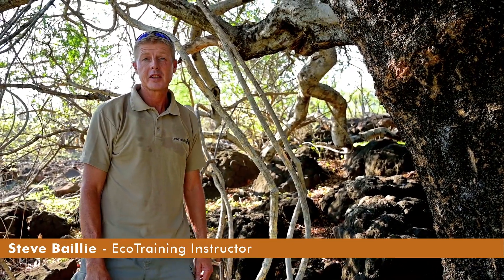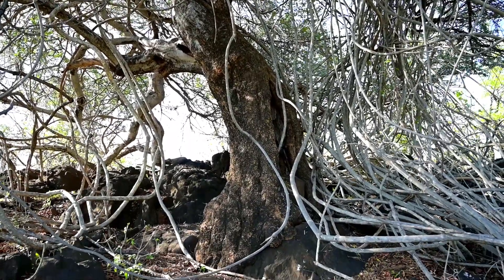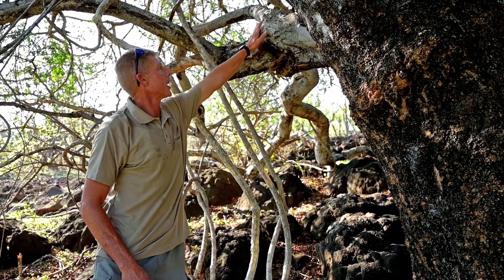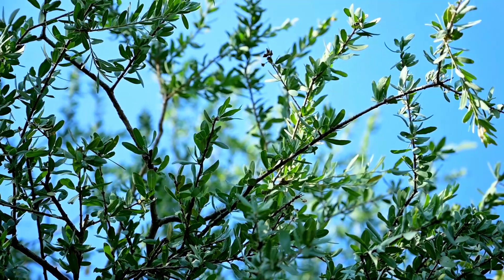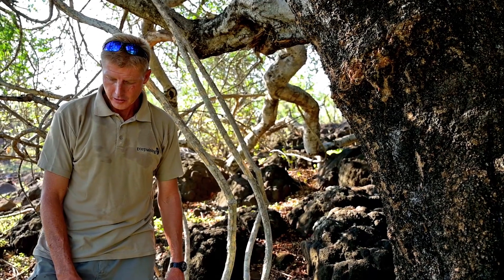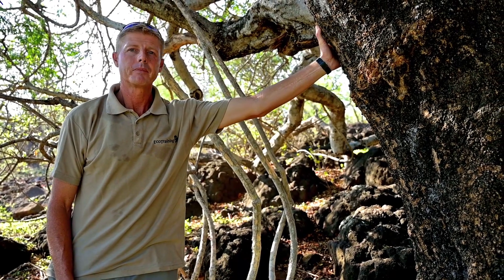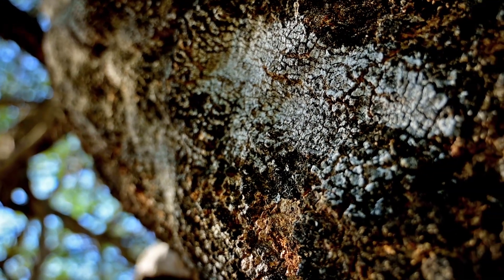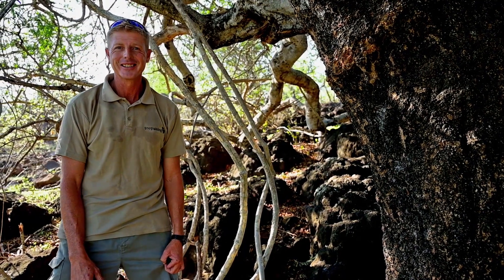Flora Fridays: Shepherd's Tree | Boscia albitrunca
In this week's Flora Friday series, the second last one of the year if you can believe it, we focus on the Shepherds Tree (scientific name: Boscia albitrunca) we also welcome instructor Steve Baillie to the EcoTrainingTV Channel.

This specific shepherd's tree is the most common of the eight species in its genus and is usually found in the drier parts of Southern Africa. This beautiful trees species name albitrunca refers to its white trunk, albi meaning white and trunca meaning trunk.

Listen and watch as Steve teaches us some fascinating facts about this iconic tree.